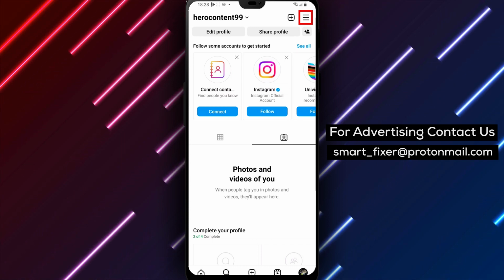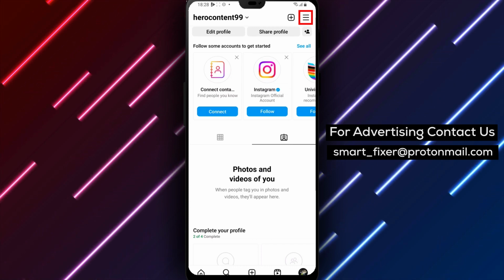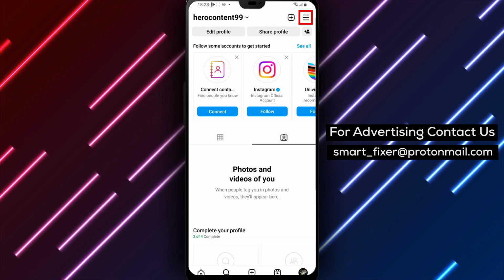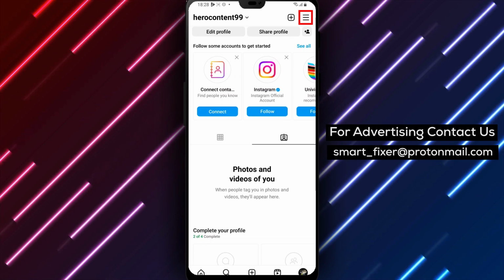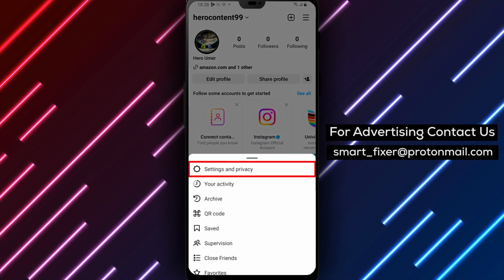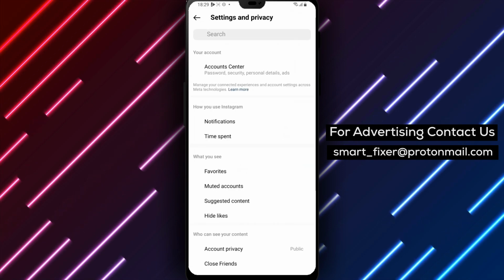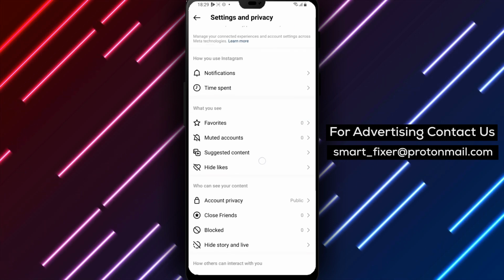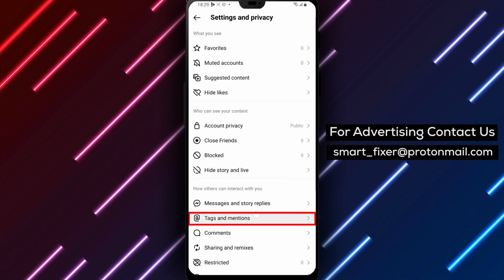How To See Instagram Posts That You're Tagged In On Android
In this tutorial, we'll show you how to see Instagram posts that you're tagged in on Android in just two simple steps. Here's what you need to do:
1. Tap on your profile picture in the bottom right corner to go to your profile.
2. Tap on the "Photos and videos for you" icon at the left of the screen.

By following these easy steps, you'll be able to see all the posts that you're tagged in on Instagram. You can scroll through the posts to see the latest updates from your friends and followers.

It's worth noting that you can also adjust your settings to control who can tag you in photos and videos. To do this, go to your profile page and tap on the three lines in the top right corner. From here, select "Settings" and then "Privacy." Under the "Interactions" section, select "Tags" and you can adjust your settings as needed.

And that's it! You've successfully learned how to see Instagram posts that you're tagged in on Android.